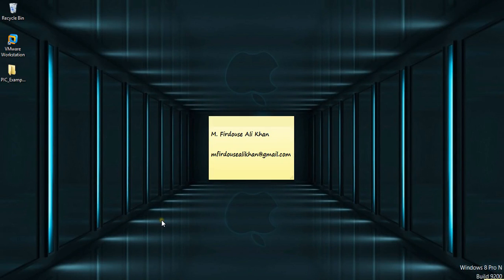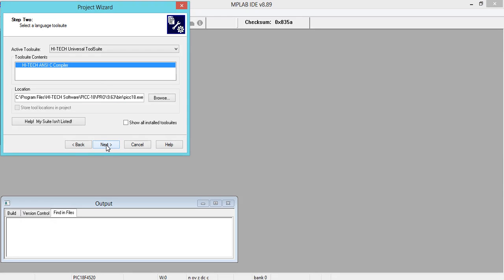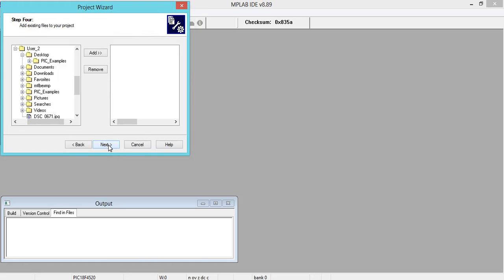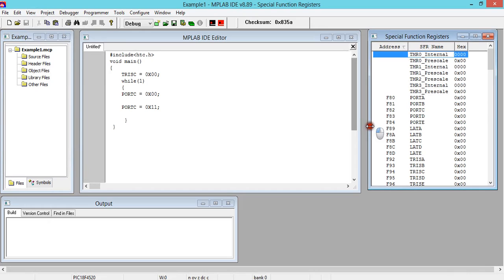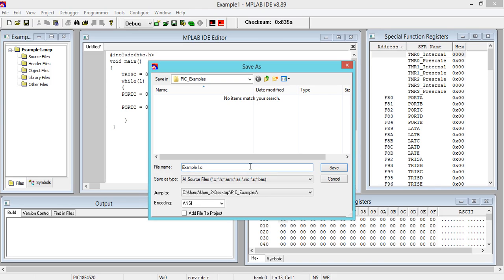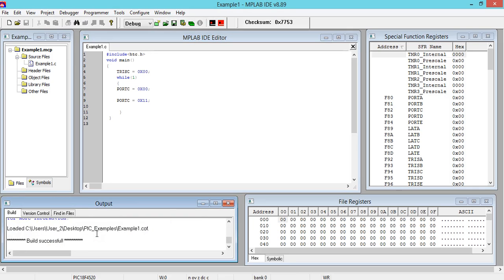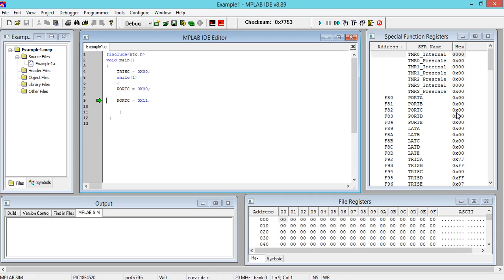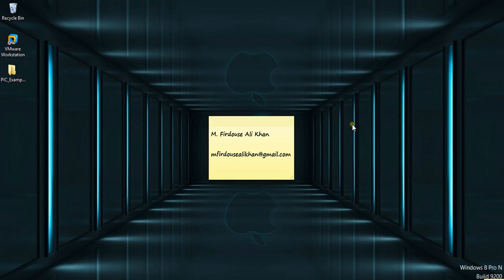How to write Embedded C code in MPLAB IDE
This video describes how MPLAB IDE software can be used for writing Embedded C Program for PIC Microcontroller.